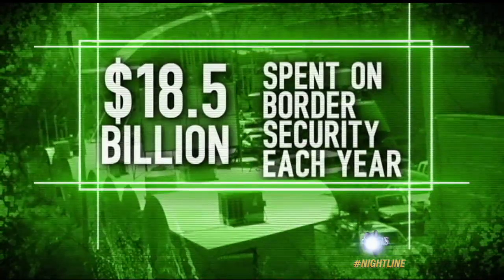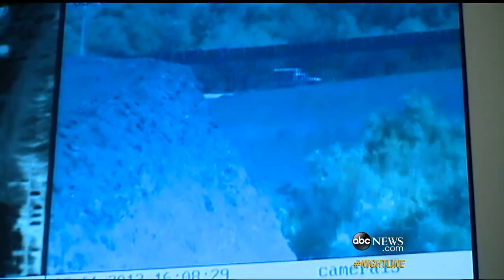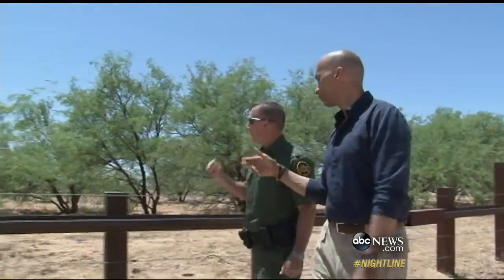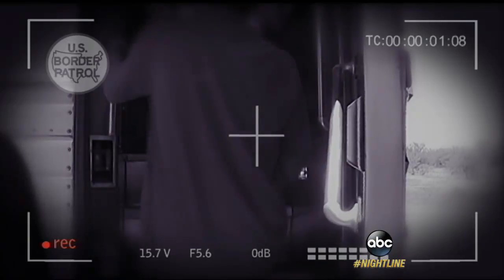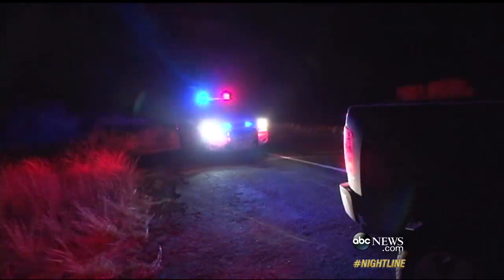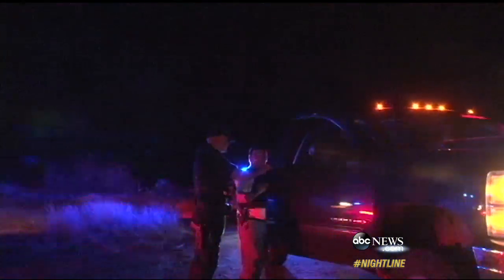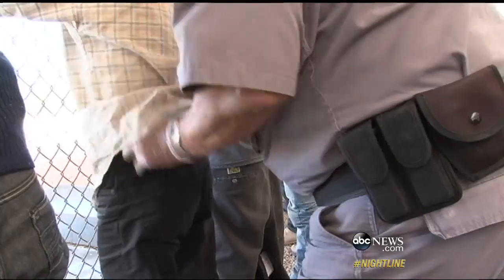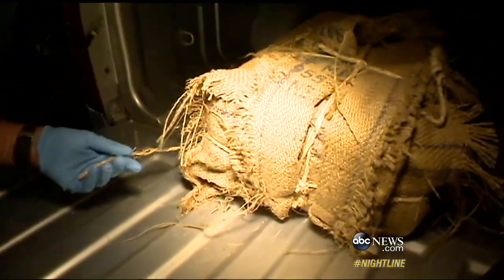Living on US-Mexico Border, Native Americans Face Daily Struggles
The Tohono O'odham Nation feels caught in a war between border crosses and the U.S. Border Patrol.